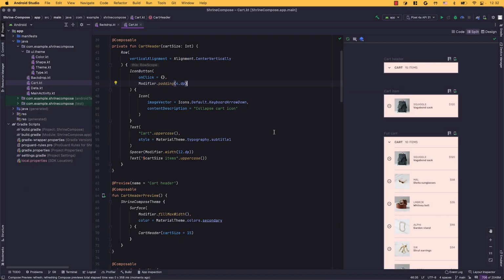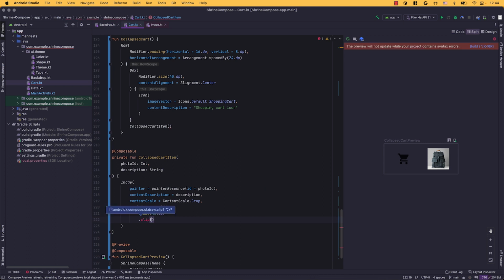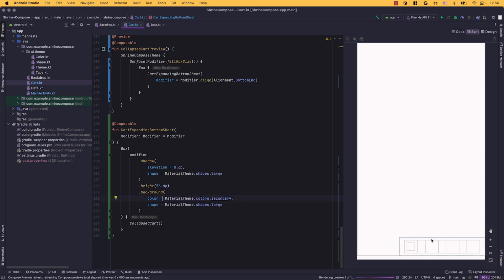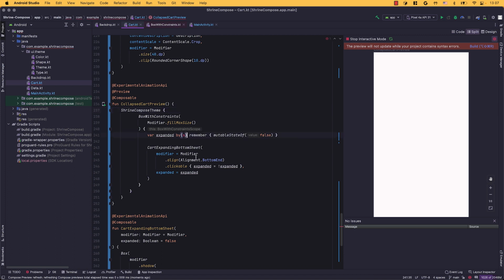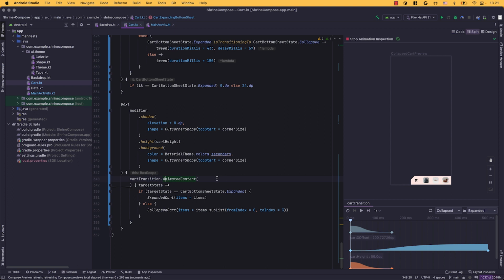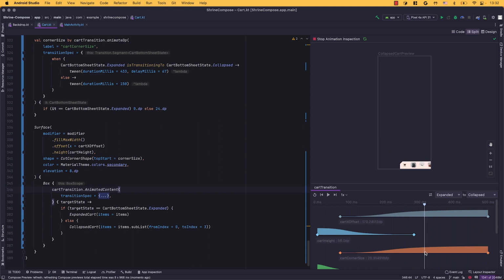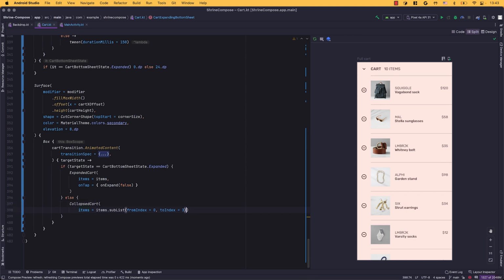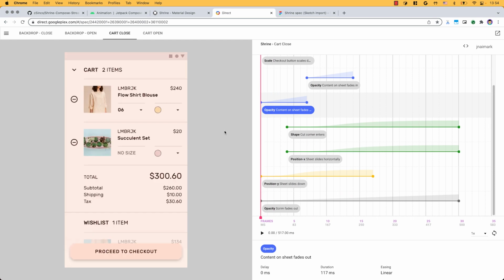Animations continued - Building Shrine in Compose: Part 4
Chris Sinco, an Interaction Designer on the Android Developer tools team, continues his deep dive into the building the Shrine Material study with more on the basics of animation in Jetpack Compose. He covers how to create and animate an expanding BottomSheet and how to integrate it with the Backdrop component.

0:00 - Introduction
2:30 - Build the collapsed Cart
15:23 - Build the expanding Cart Bottom Sheet
22:40 - Transition setup between the collapsed and expanded Cart
31:15 - Polishing the Cart transition
1:08:10 - Integrating the Cart with the Backdrop
1:17:10 - Recap and outro

product:_Not Applicable, Material Design - General; fullname: Chris Sinco; re_ty: Premiere